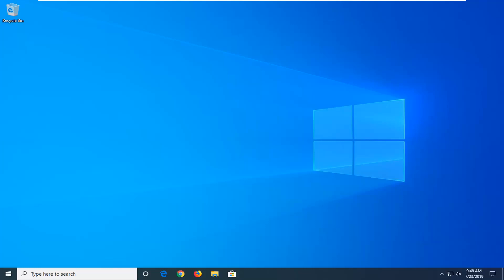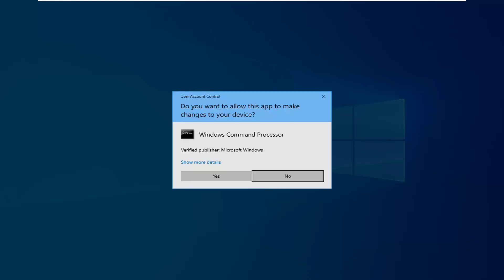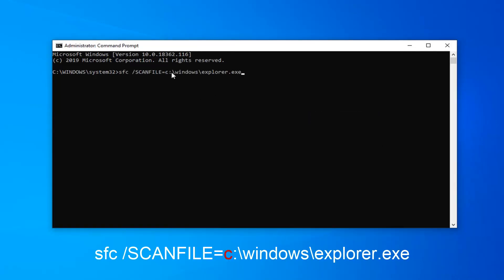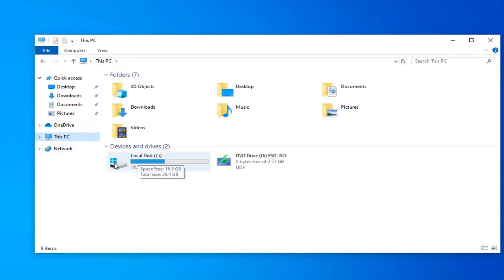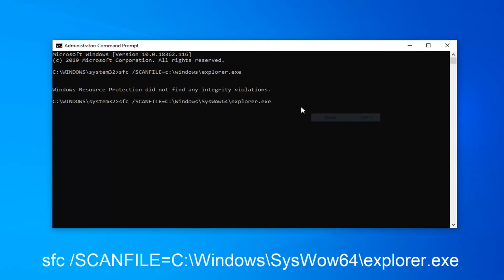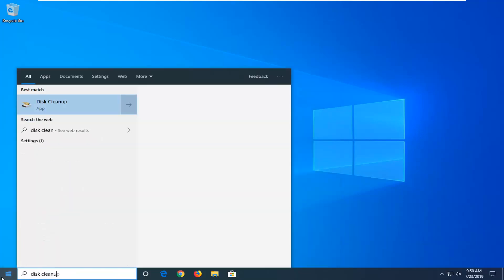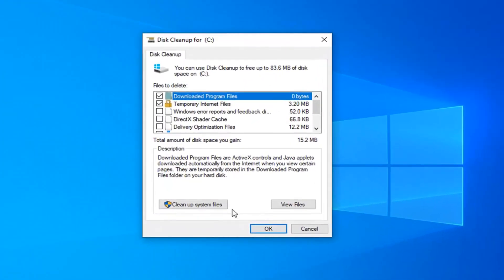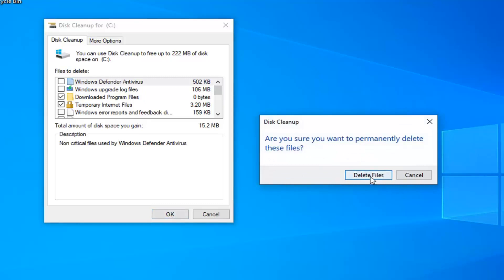Fixed - Operation Did Not Complete Successfully Because the File Contains a Virus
Commands Shown In Tutorial:
sfc /SCANFILE=c:\windows\explorer.exe
sfc /SCANFILE=C:\Windows\SysWow64\explorer.exe

Issues addressed in this tutorial:
operation did not complete successfully because the file contains a virus
operation did not complete successfully because the file contains a virus windows 10,
operation did not complete successfully because the file contains a virus or potentially windows 10
operation did not complete successfully
operation did not complete
keygen operation did not complete successfully
operation did not complete successfully virus or unwanted software
operation did not complete successfully because the file contains a virus windows 10 pro
operation did not complete successfully virus windows 10
operation did not complete successfully windows 10

If you activate files which contain viruses, they will infect the system. Thus, most anti-virus programs including Windows Defender wouldn’t allow opening a file or executing any associated program if they suspect the file/program could trigger a virus attack. In such a case, you would encounter the error – Operation did not complete successfully because the file contains a virus.